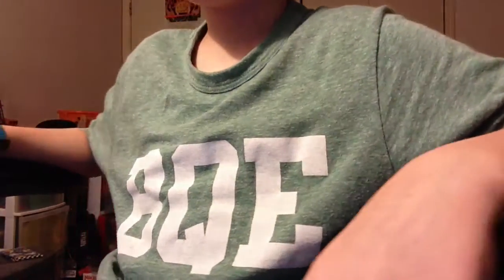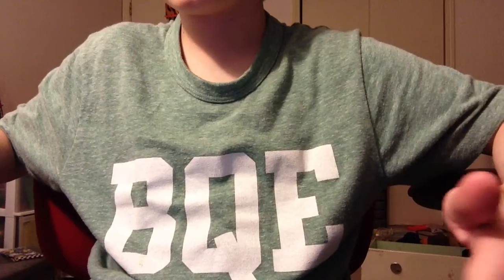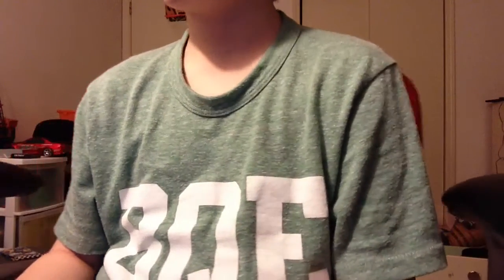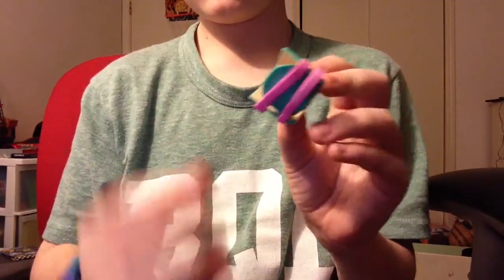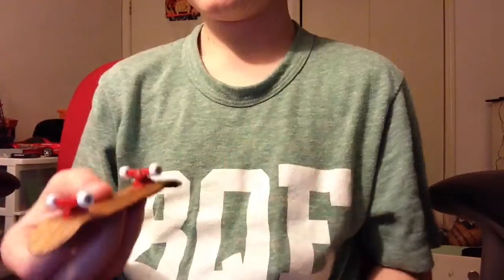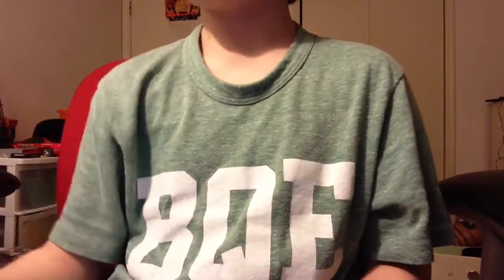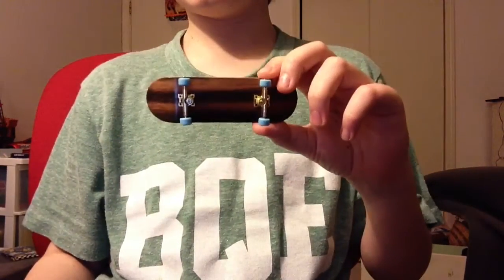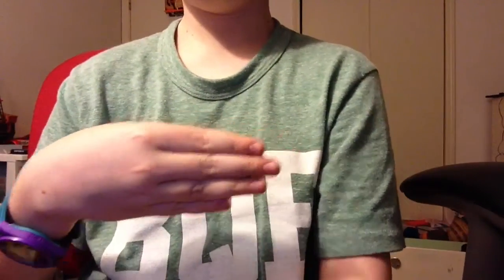Fingerboard update video